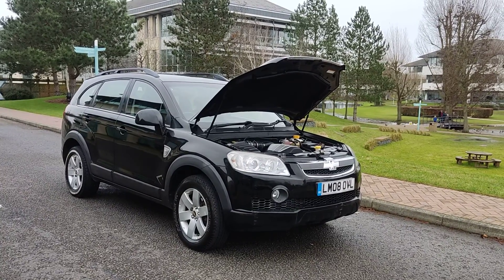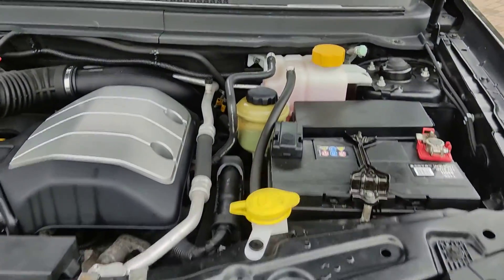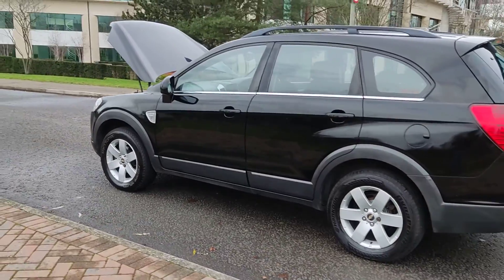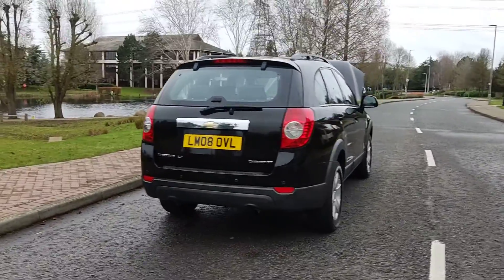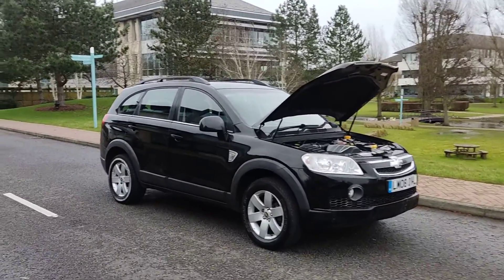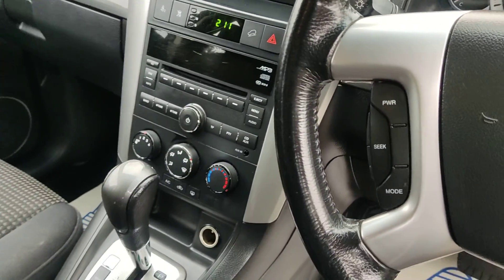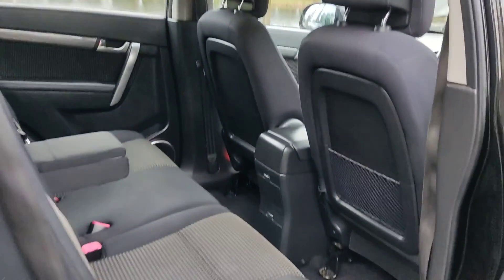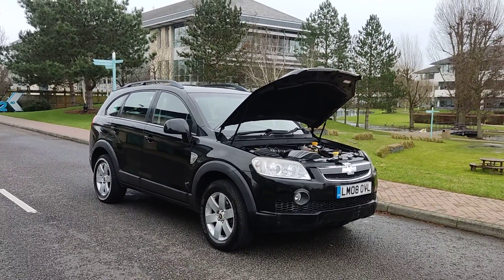LM08OVL CHEVROLET CAPTIVA 2 Litre Diesel Automatic 7 seater.